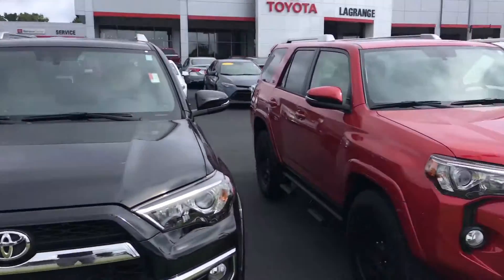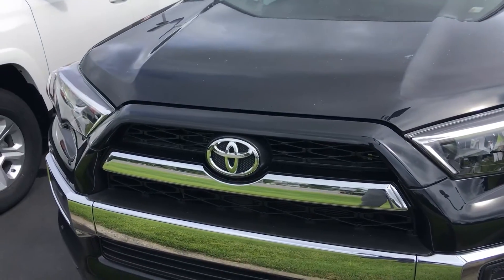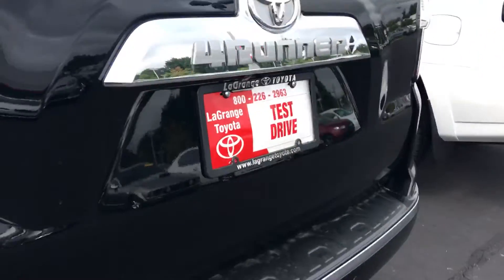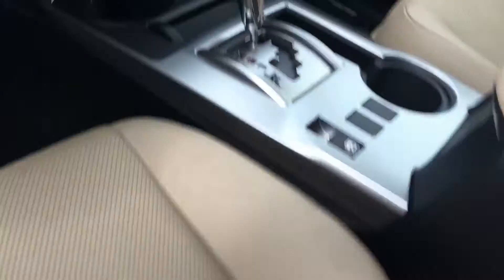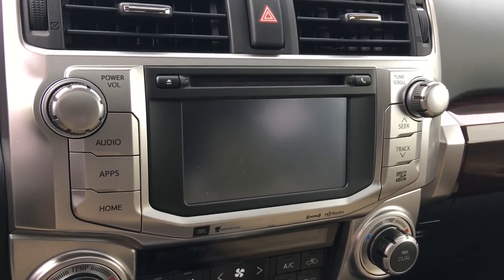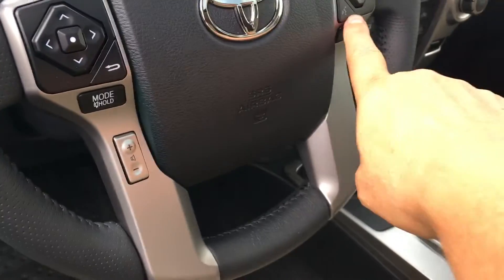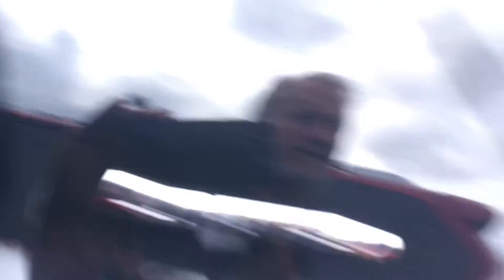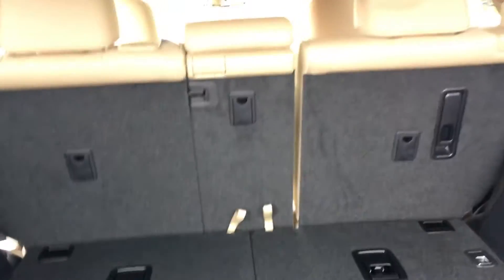Preview 2018 four runner for Scott by Greg